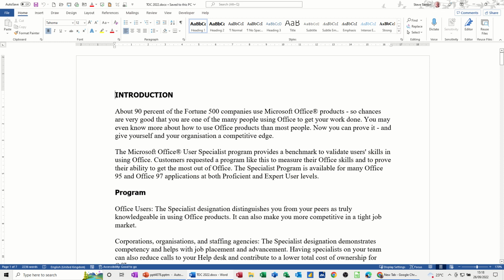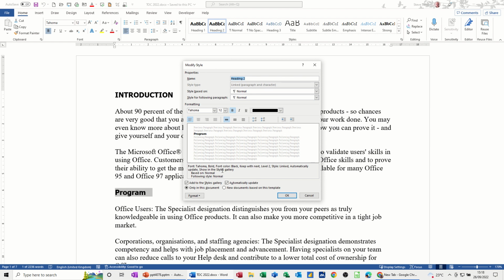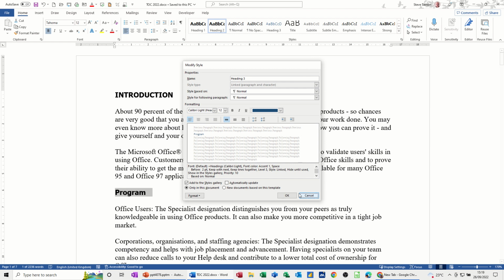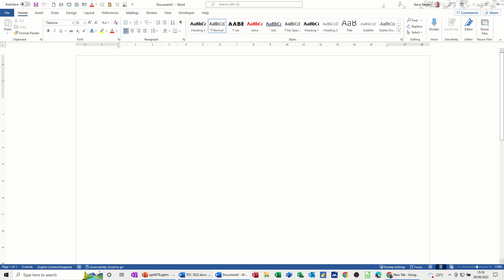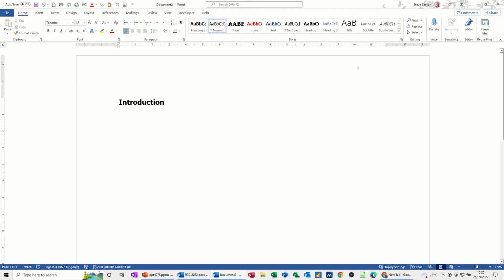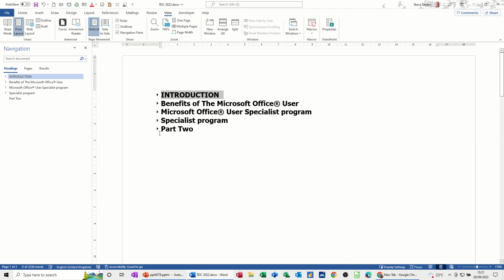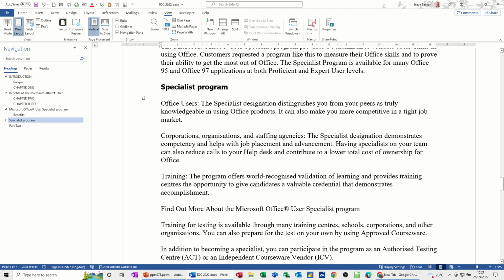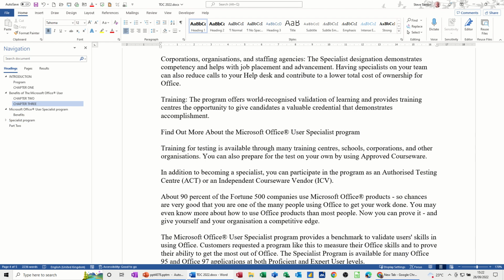How to hide paragraphs in Microsoft Word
Learn the sneaky trick to hide text in Microsoft Word that will save you tons of time and effort!
Learn how to hide paragraphs in Microsoft Word with this easy tutorial for 2024. Hiding text in Word documents can come in handy for various reasons, and in this step-by-step guide, you will discover how to effectively conceal paragraphs within your documents. Whether you're looking to temporarily hide information or simply want to streamline your document, this tutorial will show you how to do it with ease. Watch now to master the skill of hiding text in Microsoft Word!
Microsoft Word tutorial. How to hide paragraphs in Microsoft Word